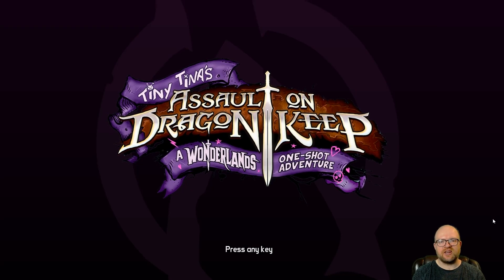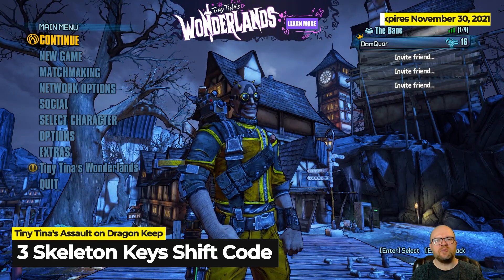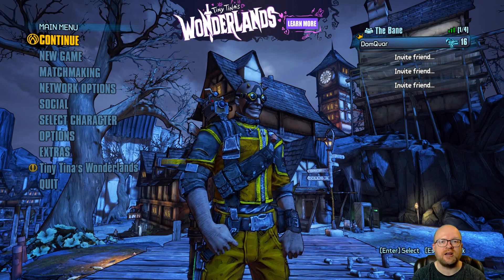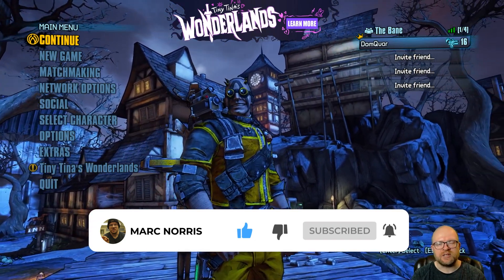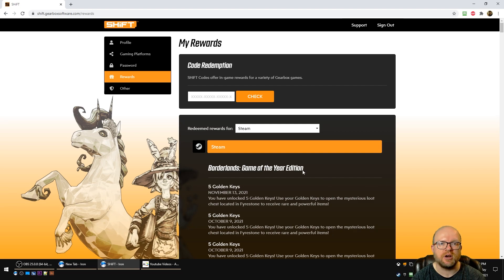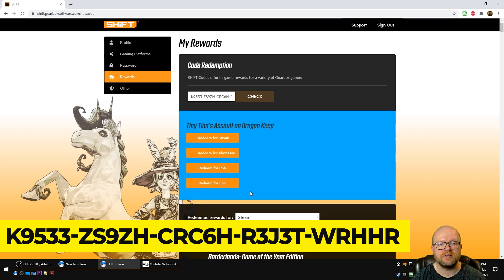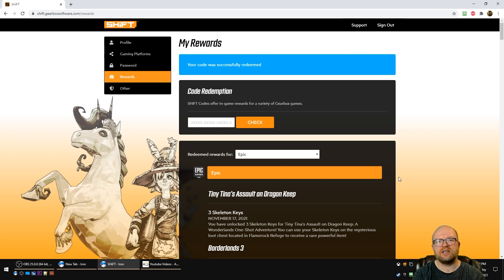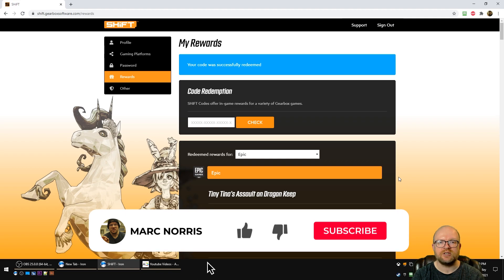3 Skeleton Keys Tiny Tina's Assault on Dragon Keep Shift Code - Expires November 30, 2021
Claim your Shift Code for Tiny Tina's Assault on Dragon Keep to get 3 Skeleton Keys. This Shift Code is valid for all platforms (Steam, Epic Games, Xbox and PlayStation).  I've included a tutorial on how to do it on the Gearbox Software website in this video, and you can find the working code for the golden keys below:

K9533-ZS9ZH-CRC6H-R3J3T-WRHHR

This code expires November 30, 2021.